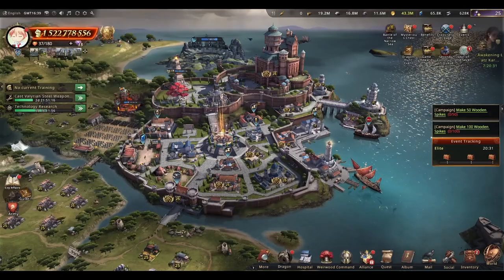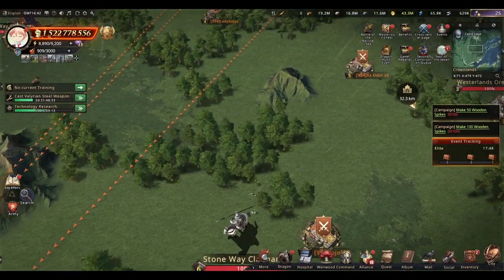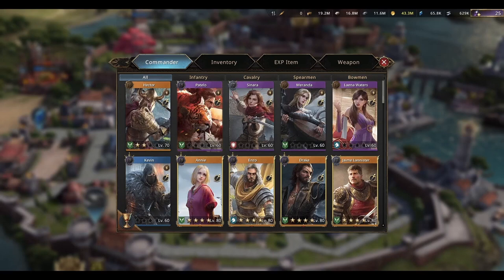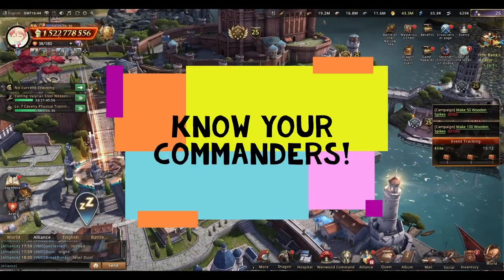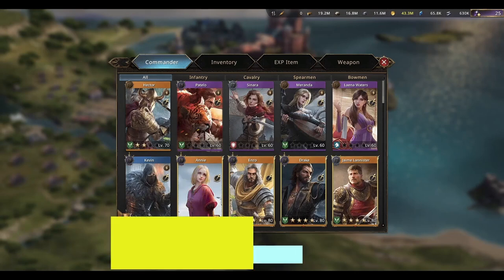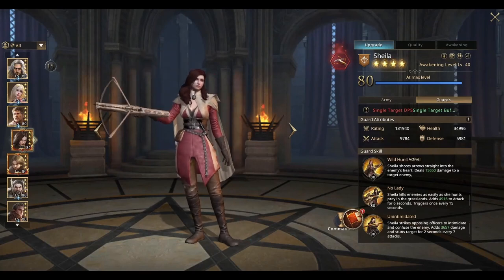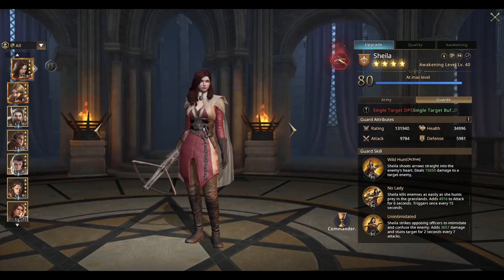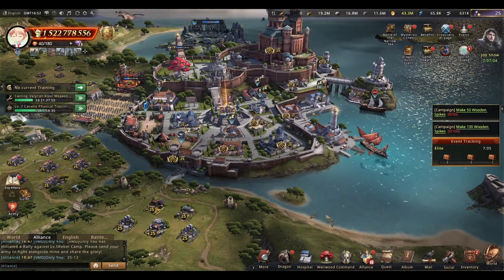[GoT:WiC] How to build your RL formations?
Hey :)) In this video, I'm going over RL and how to build a formation that suits your account to maximize your kills and motivation usage! Hope you enjoy :))